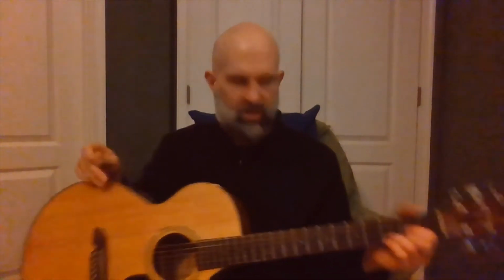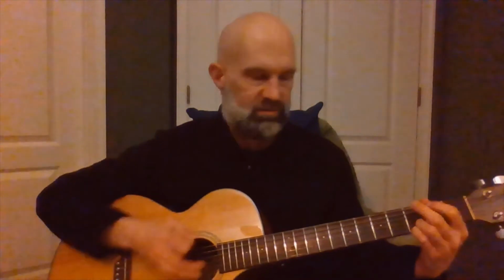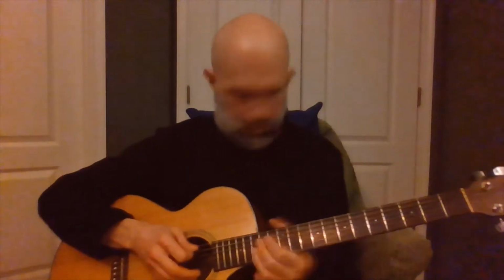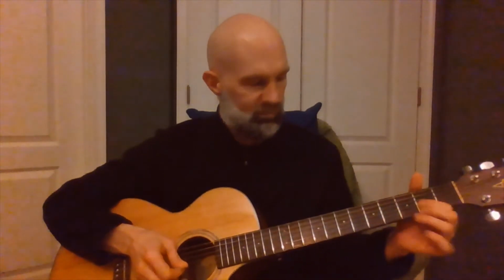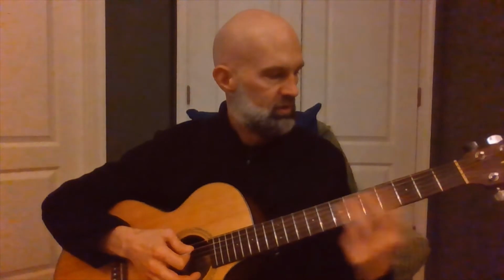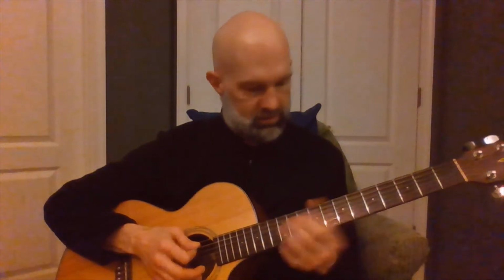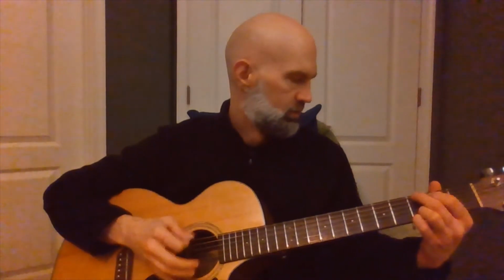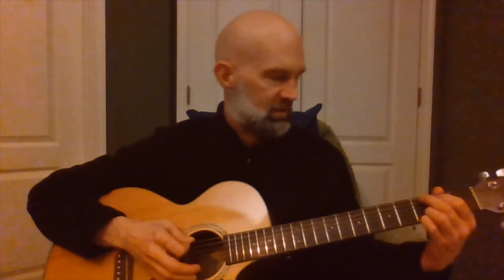Quick Update - 2020/12/04